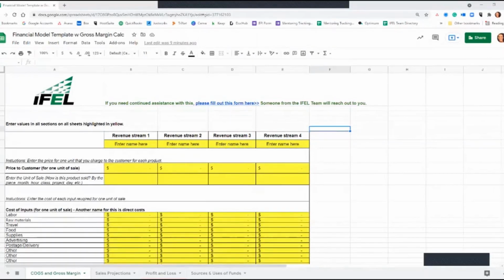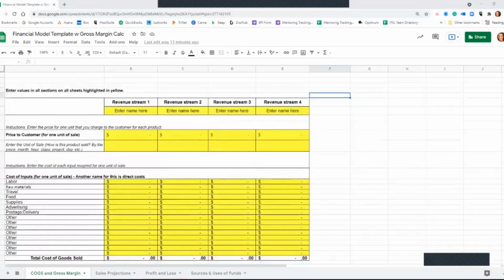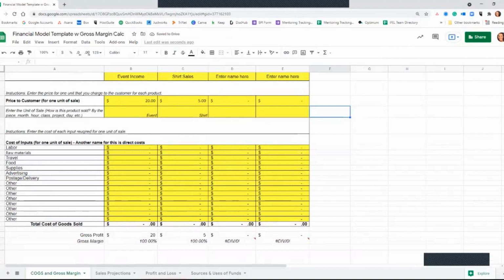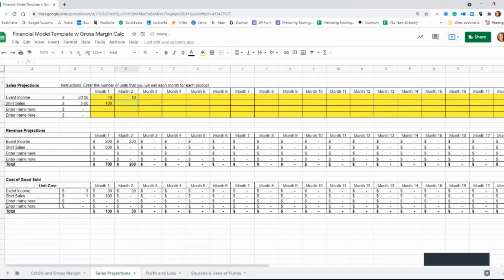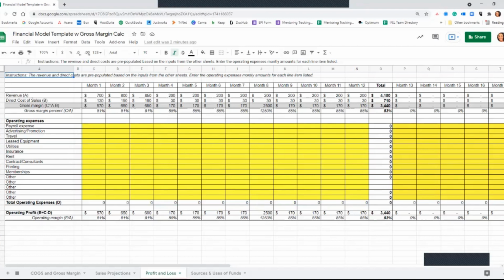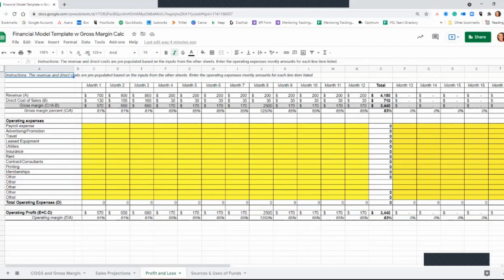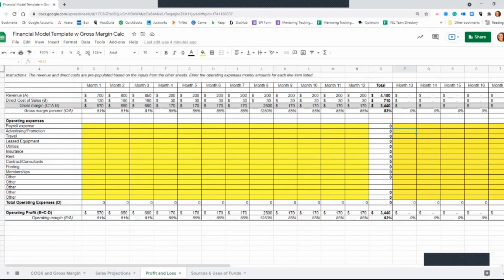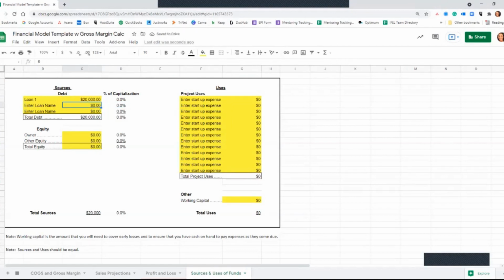Small Businesses Need Us Financial Projections Expert Guide